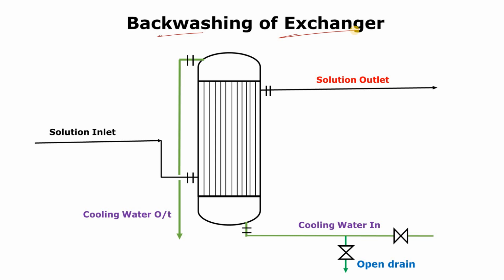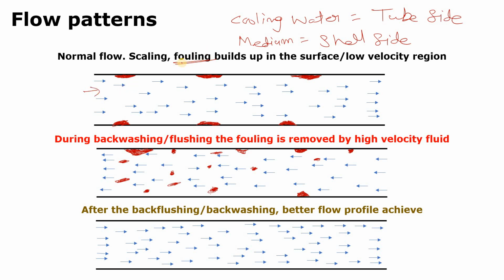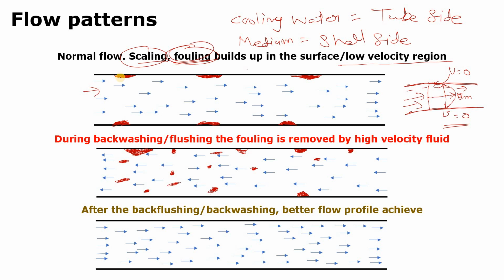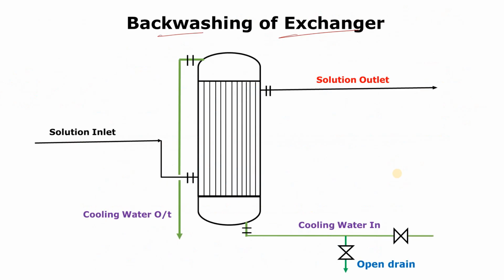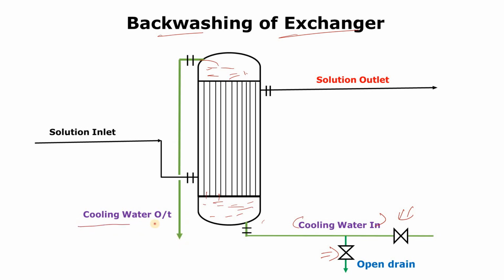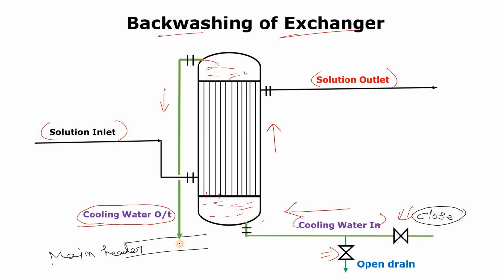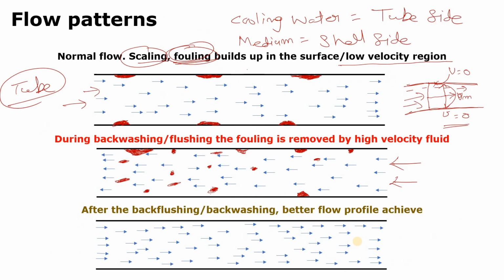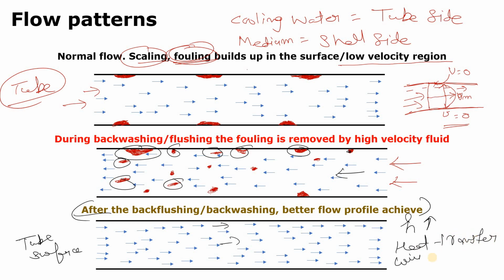Back flushing of Heat Exchangers | how do you clean a heat exchangers tube?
Back flushing of Heat Exchangers
How to do back flushing of heat exchangers
How to prevent heat exchangers from the clogging ang fouling
procedure for back flushing of heat exchangers
back washing of heat exchangers
how to prevent the exchangers from the scaling
what are the cleaning methods of a heat exchangers
what is used to clean the surfaces of the heat exchangers
how do you clean a heat exchanger tube